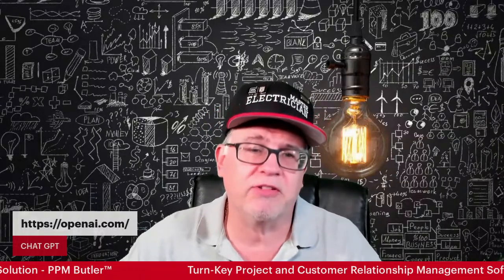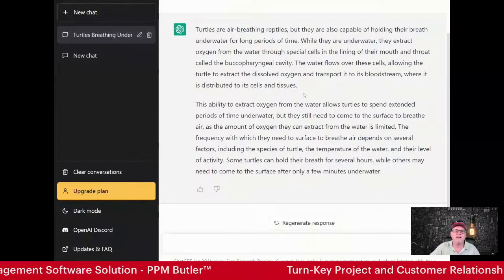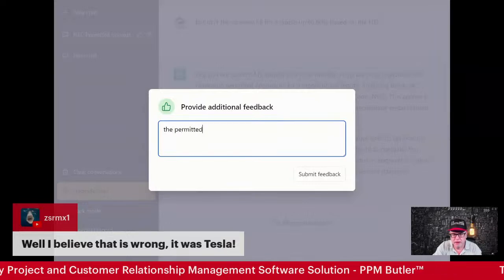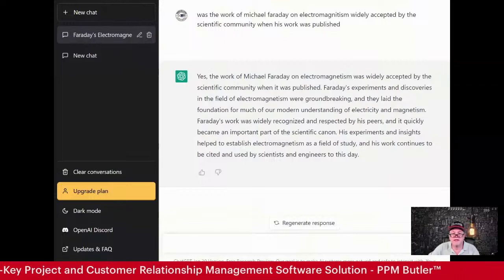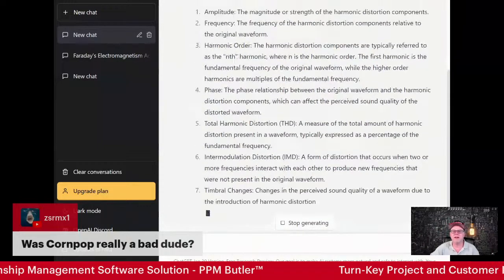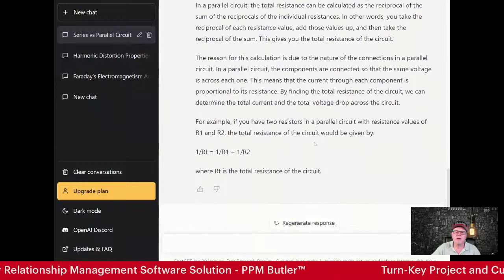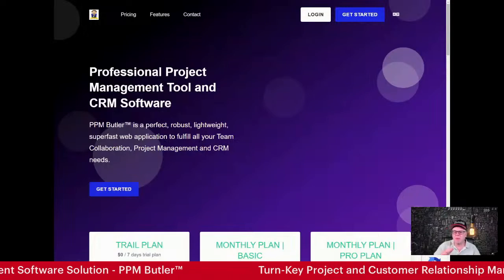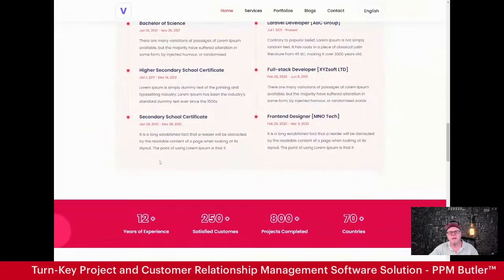Master The NEC Vidcast | Episode 2 | ChatGTP Technology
On this week's show, Paul will examine the use of ChatGTP for use in the field to help broaden your educational awareness. Paul will also look at a few Let's Ask Paul questions and answer them LIVE on the show. Join us for the LIVE show.